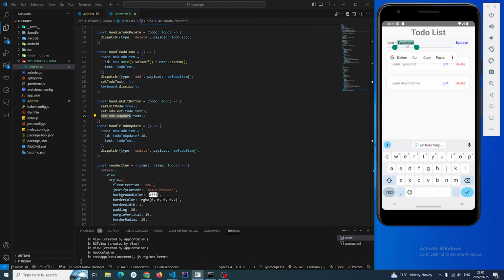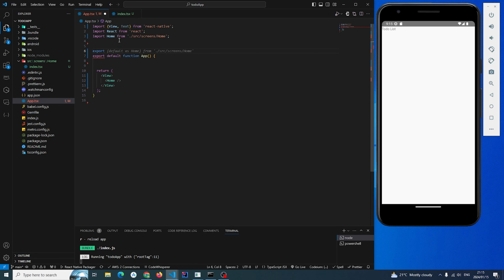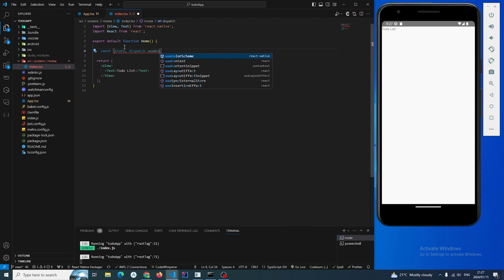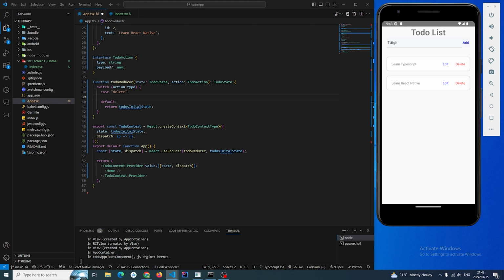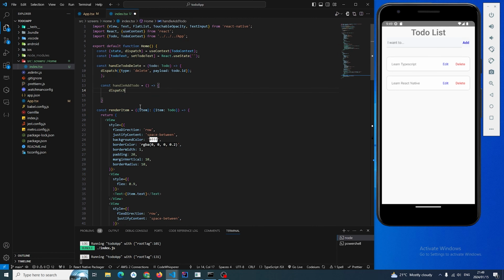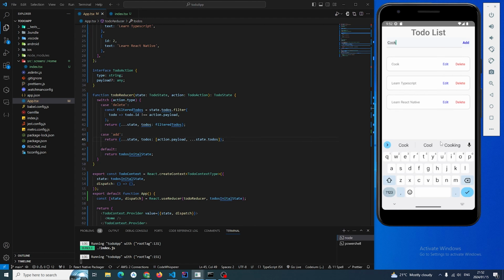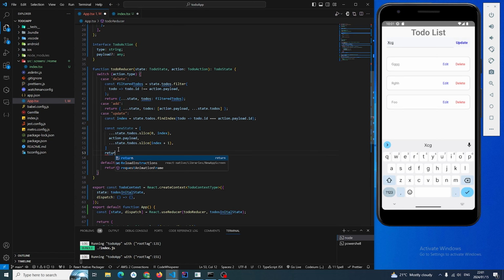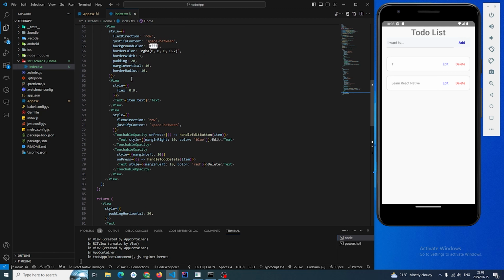React Native Todo App 2024: No external libraries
Check out this comprehensive tutorial on building a Todo List app using React Native! Whether you're new to React Native or looking to expand your skills, this tutorial has got you covered.

In this tutorial, you'll learn how to create a fully functional Todo List app using React Native and TypeScript. The app allows you to add, update, and delete todos, providing a seamless user experience.

The tutorial covers various important concepts, including context management with the TodoContext, state management using reducers, and the usage of React hooks such as useState and useContext. You'll also explore how to implement drawer and stack navigation in React Navigation.

No external libraries are used in this tutorial, making it a great resource for understanding the core concepts of React Native development.

To dive into the tutorial and start building your own Todo List app (1 hour), check out the full video on YouTube (low quality)

If you prefer written instructions or want to access the source code, you can find the complete tutorial on our GitHub repository

Get ready to level up your React Native skills and create an awesome Todo List app! Happy coding!